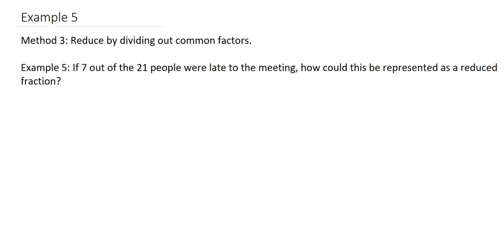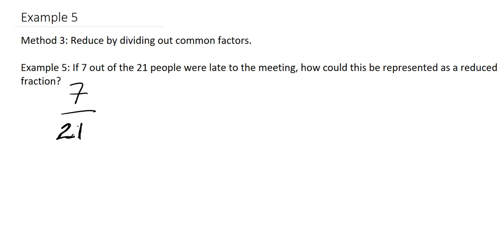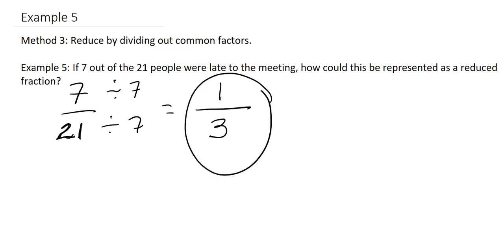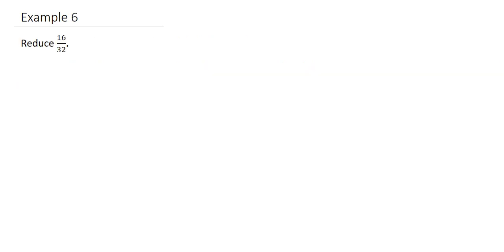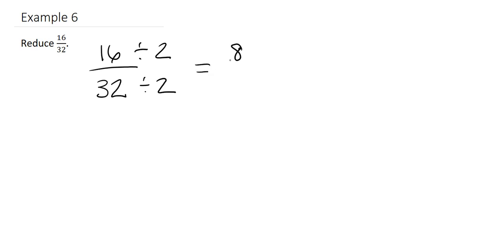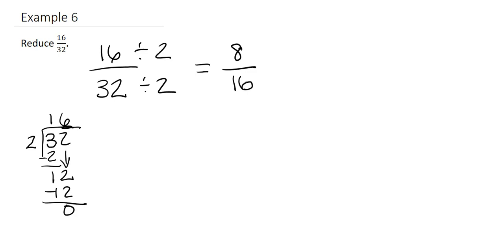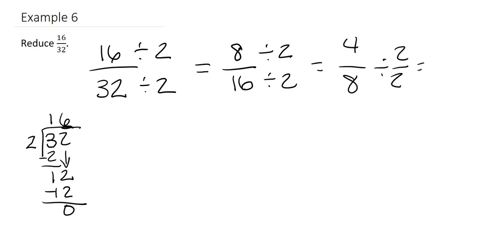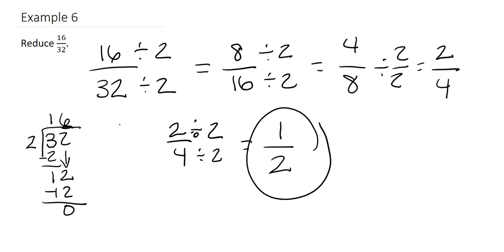Fractions: Reduce Fractions By Dividing Out Common Factors (Video 3 of 3)